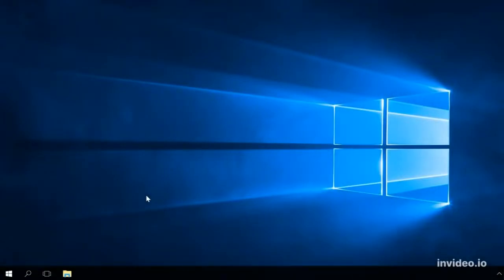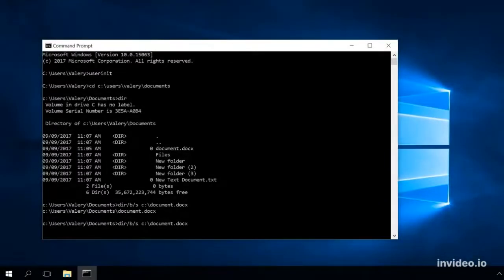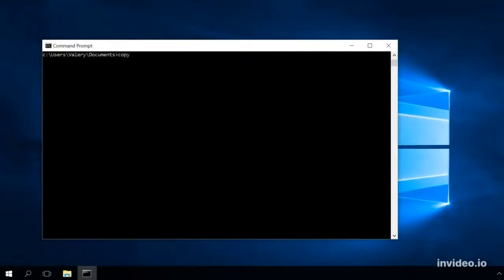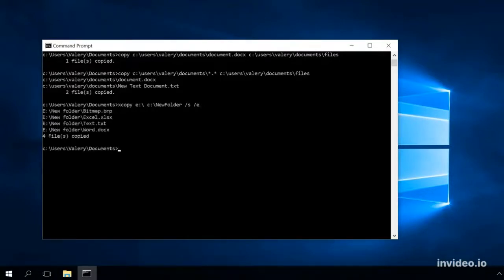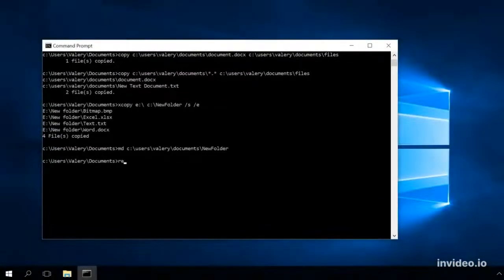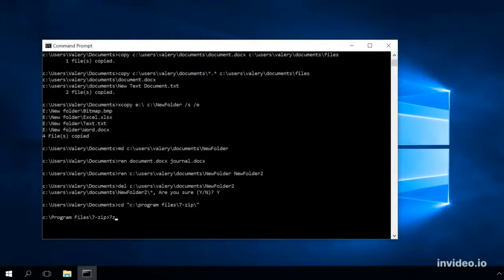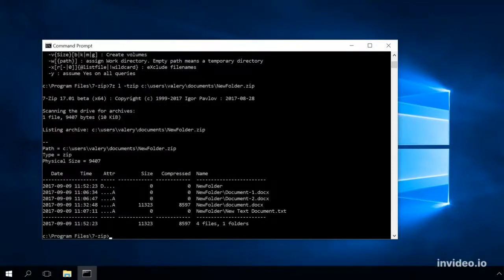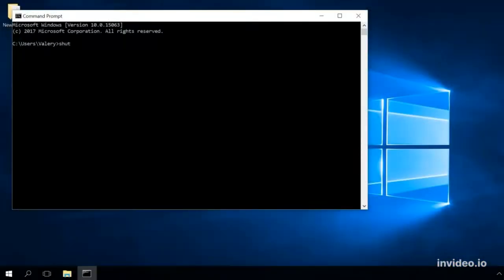Commands CD, DIR, COPY, XCOPY, MD, etc for Command Prompt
RECOMMENDED READING:
Windows 11 For Seniors Made Easy: Who Needs Tech Support?

ACCESSIBILITY
Display settings
Keyboard functions
Magnifier
Mouse settings
Narrator
Keyboard

Email programs
Email attachments
How to handle spam
Phishing schemes
Safe email practices
Web-based email

HARDWARE
Displays
Solid State and Physical Hard Drives
Keyboards
Memory
Mice

INTERNET
Web Browsers:
Google Chrome
Mozilla Firefox
Vivaldi
Connection types:
Cable modem
Dial-up
Safe surfing
Search engines
Settings

SECURITY
Anti-spyware software
Anti-virus software
Hardware Firewalls
Online banking
Online shopping
Software Firewalls
Windows Update

SOFTWARE
Financial